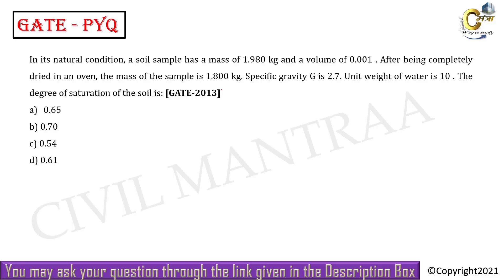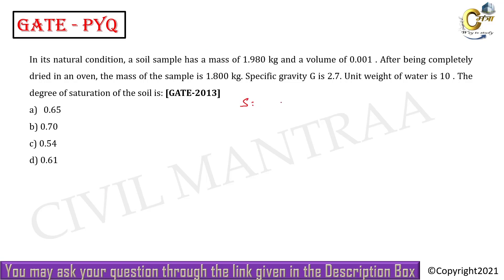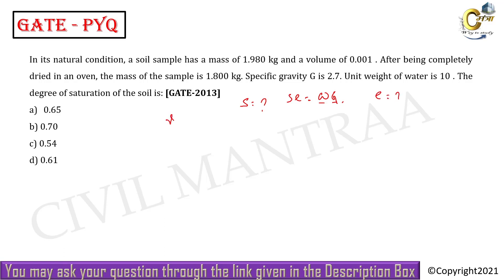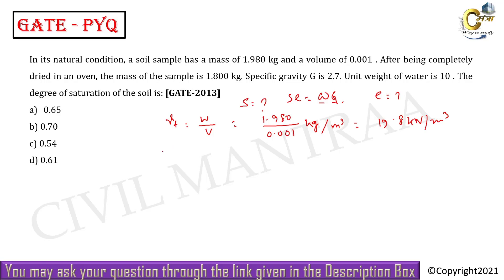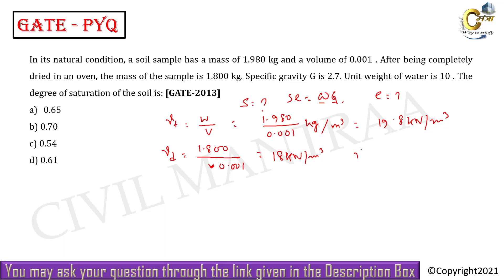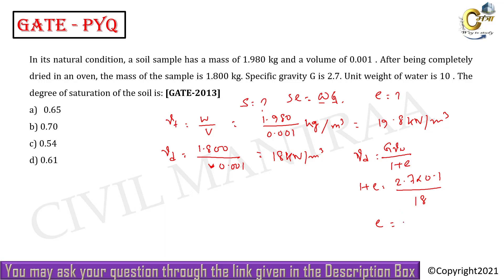In its natural condition, a soil sample has a mass of 1.980 kg and a volume of 0.001 . After being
In its natural condition, a soil sample has a mass of 1.980 kg and a volume of 0.001 . After being completely dried in an oven, the mass of the sample is 1.800 kg. Specific gravity G is 2.7. Unit weight of water is 10 . The degree of saturation of the soil is: